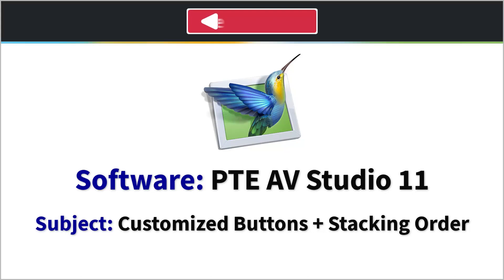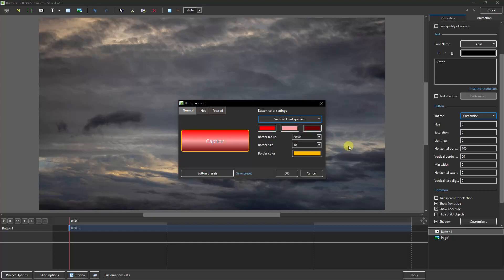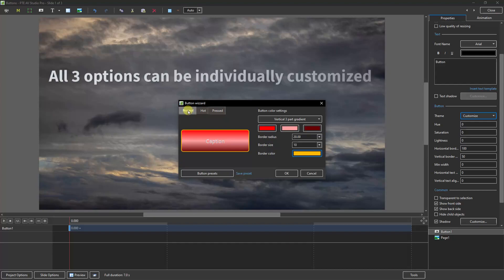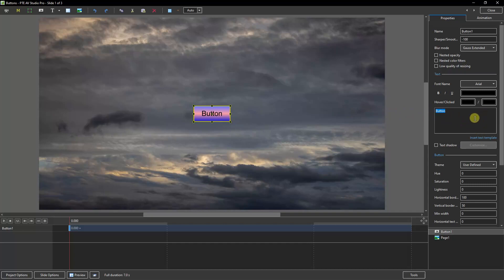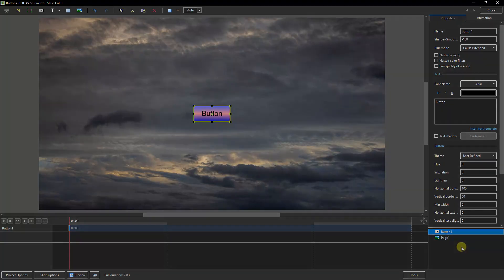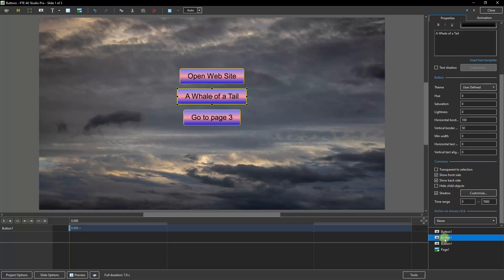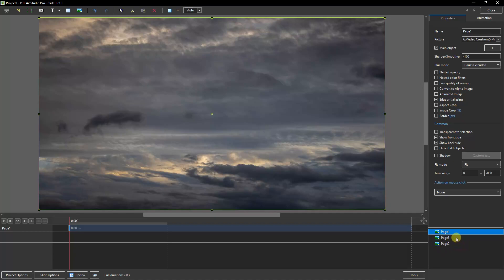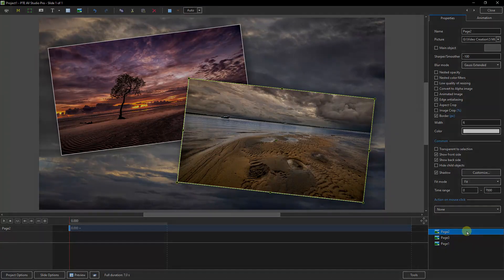010 - Whats New in PTE AV Studio 11 - Customised Buttons